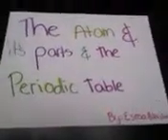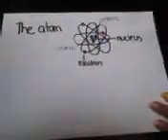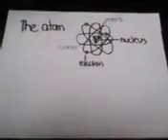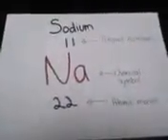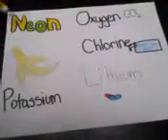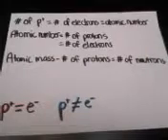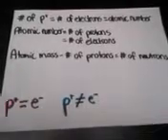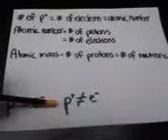The Atom and its Parts and the Periodic Table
A paperslide video on the atom, its parts, and the periodic table.